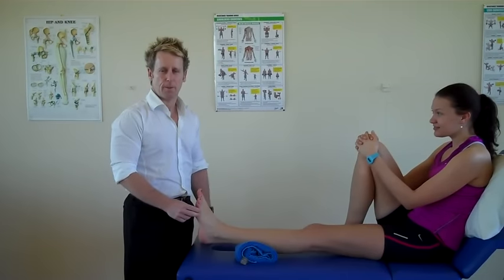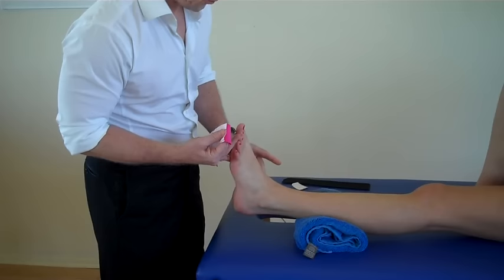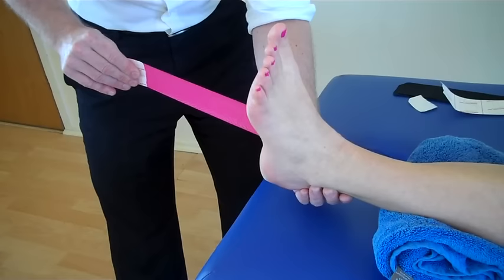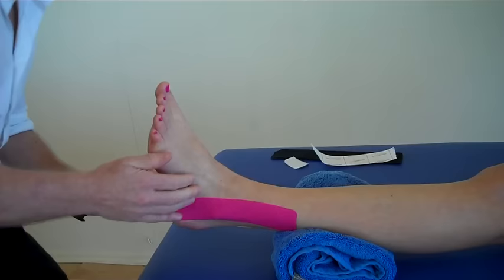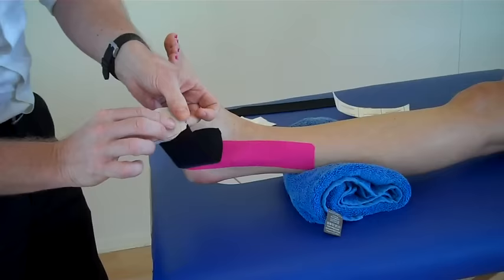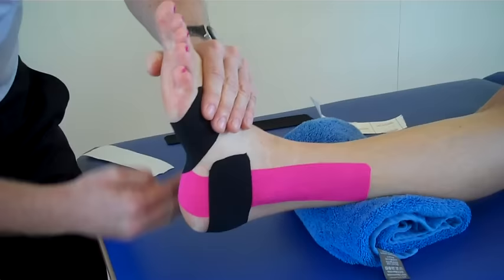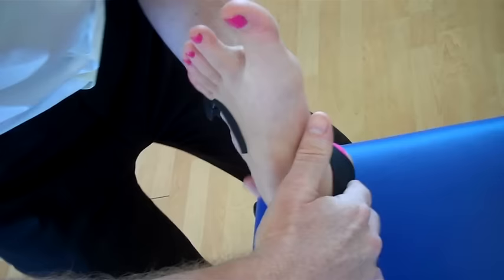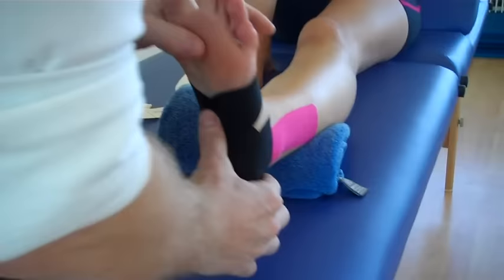How to treat an Ankle Inversion Sprain - Kinesiology Taping to stabilise ligaments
John Gibbons is a registered Osteopath, Lecturer and Author and is demonstrating how to treat for an ankle sprain using Kinesiology Tape and in particular for the ATFL and CFL ligament sprains.

John also hosts Certified & accredited online courses and these are accessible from your own home.

In another video John shows you how to tape for posture as this technique will help control the position of the thoracic spine and shoulder girdle and also the upper crossed syndrome (UCS) defined by Janda. Great to control forward head posture, thoracic outlet syndrome, cervical pain and even headaches because of the control position. The patient can leave the tape on for 3-5 days and make sure patient is not allergic to any of the products prior to application.

John also has many other videos, e.g. during his hip joint videos he discusses an acetabular labral tear and also a femoroacetabular impingement called an FAI - these are cam and pincer type of impingement. He also mentions perthes disease and osteoarthritis of the hip joint. John also discusses how the hip flexors (psoas) are involved and the iliofemoral ligaments and how they cause an inhibition to the gluteus maximus (Gmax) through the hip extension firing pattern test. Janda and the lower crossed syndrome is also mentioned and how this can cause lower back, facet or disc pathology of L5 or L5 and involve the nerve roots.

1. A Practical Guide to Kinesiology Taping and comes with a complimentary DVD.
2. The Vital Glutes, connecting the gait cycle to pain and dysfunction
3. Functional Anatomy of the Pelvis, SI joint & lumbar spine
4. The Vital Shoulder Complex
5. 2nd Edition of Kinesiology Taping
6. The Vital Nerves
7. MET 2nd Edition

John now offers Advanced Training in all aspects of Sports Medicine to already qualified therapists (athletic trainers, sports massage therapists, osteopaths, chiropractors, physiotherapists, physical therapists, personal trainers, pilates teaches etc) in manual therapy to 'Diploma' Level. You need to have attended all of his ten individual Therapy Courses before the diploma is awarded.

1. Spinal Manipulation & Mobilisation
2. Advanced Spinal Manipulation
3. Kinesiology Taping
4. Muscle Energy Techniques
5. The Vital Shoulder Complex
6. The Vital Cervical spine
7. The Vital hip & groin
8. The Vital Knee
9. Advanced Soft Tissue techniques
10. The Vital Neurological system
11. Pelvis, SIJ & Lumbar spine
12. The Vital Glutes & Psoas
13. Acupuncture & Dry needling